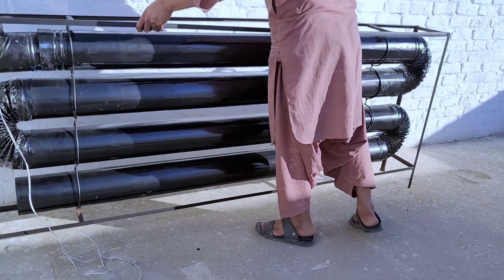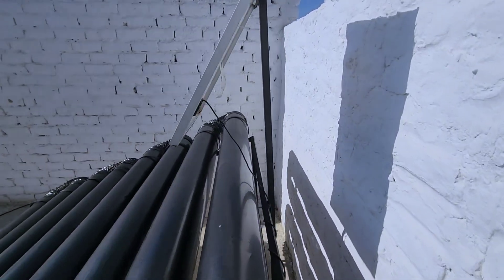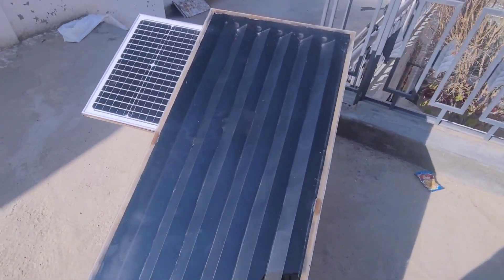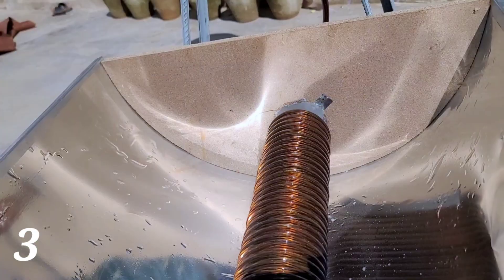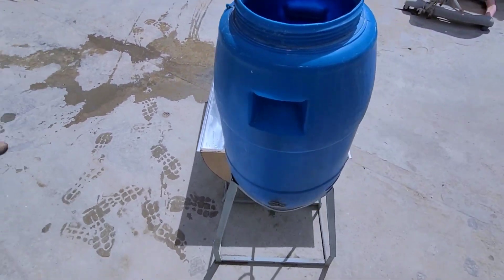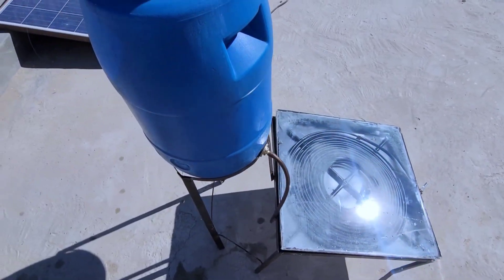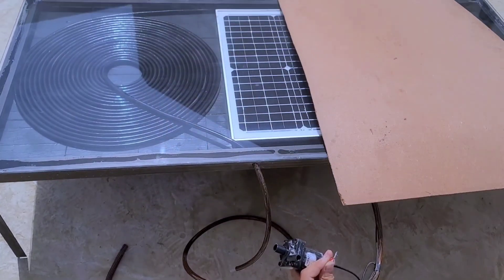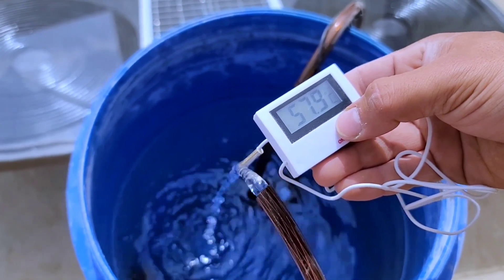No Gas No Electricity Top Free Heat Invention Revealed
In this video, we'll show you DIY projects that provide hot water and warm air during winter. We've designed and built these projects ourselves at home, and you can easily replicate them in your own home at a minimal cost.

Timecodes..

0:00   intro

0:13 1st project

2:02  2nd project

3:15 3rd project

4:30 4th project

6:24 last project